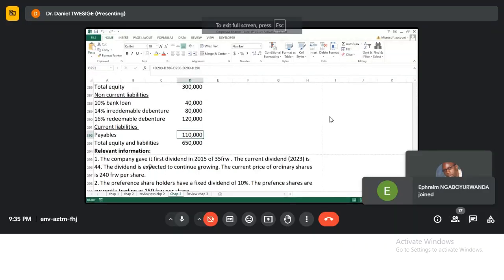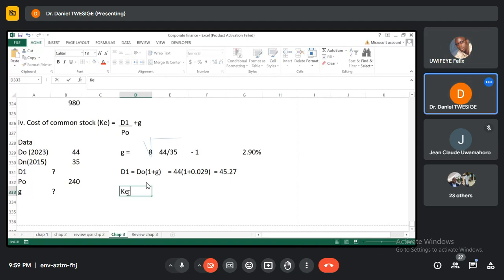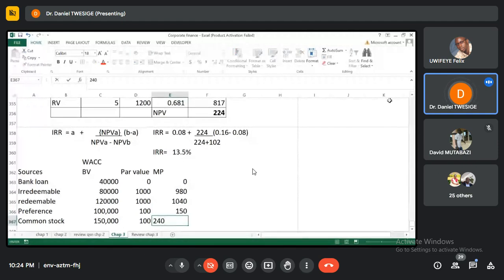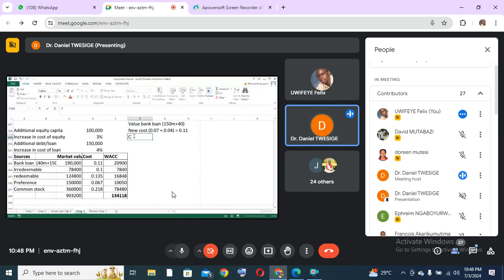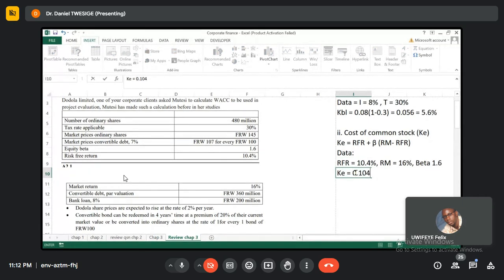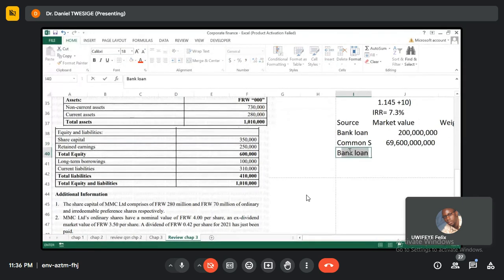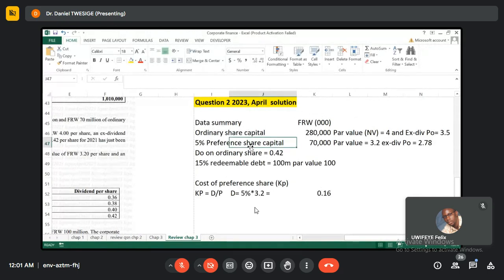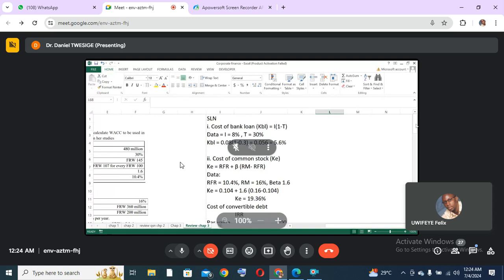COST OF CAPITAL PART 3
A2.1 STRATEGIC CORPORATE FINANCE